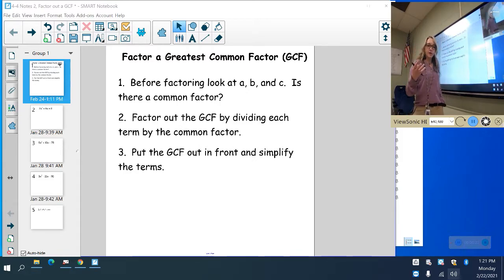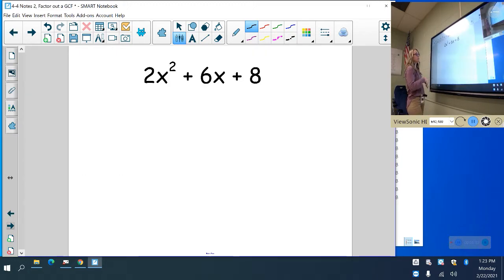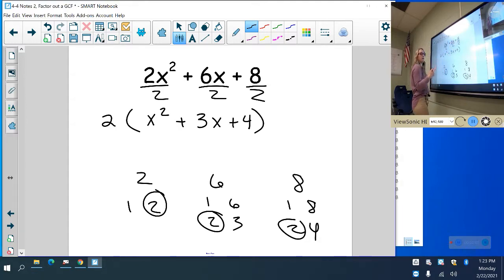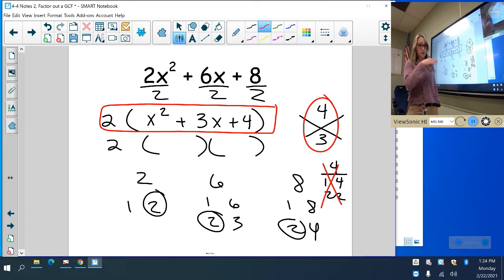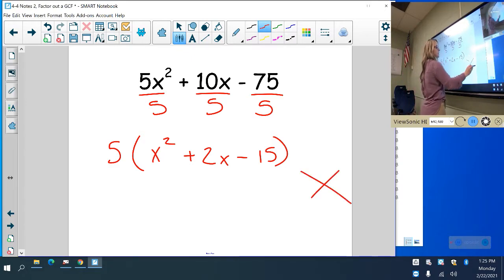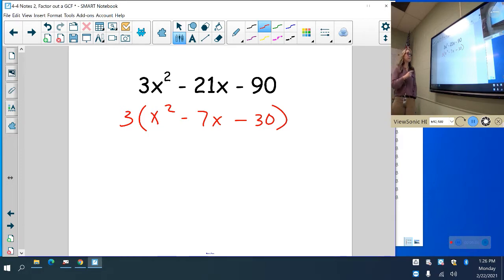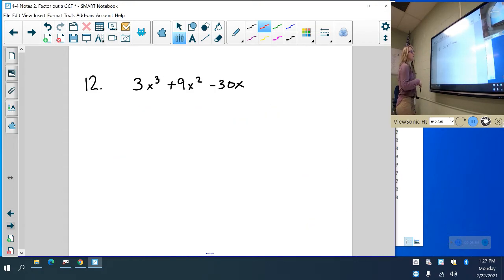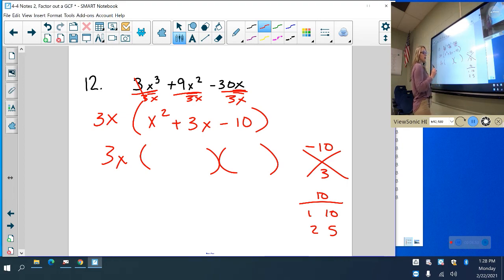4-4 Notes 2, Introduction to Factoring, Factor out a GCF and then into binomials if possible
Factor using two steps.  First factor out the GCF and then factor the expression into two binomials.